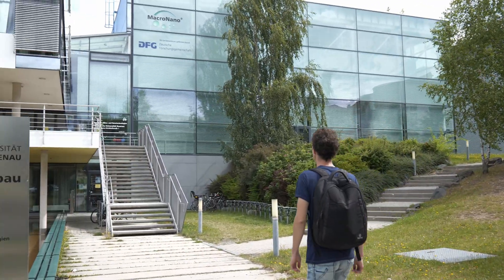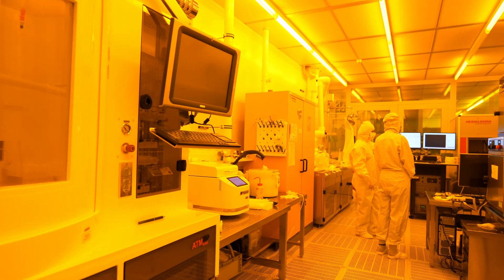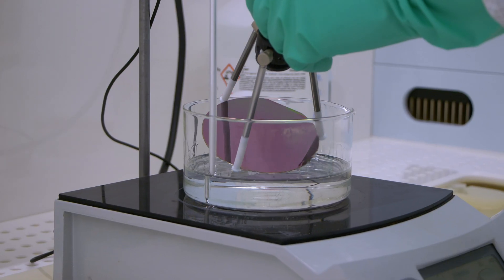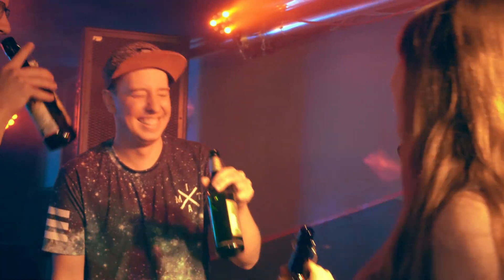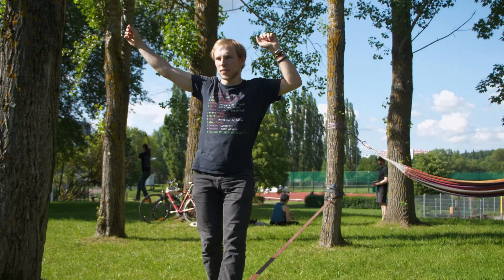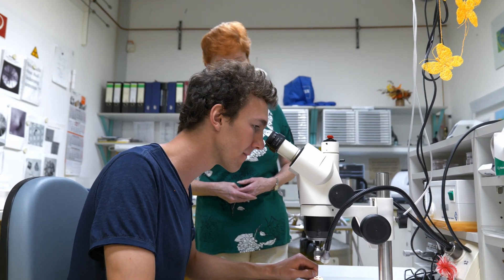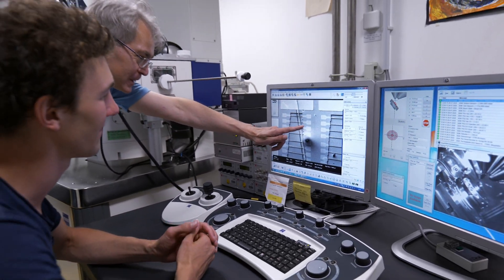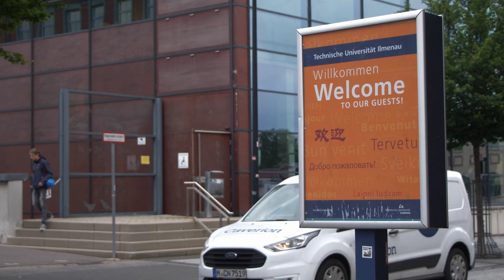Jonas is studying Micro- and Nanotechnologies at the TU Ilmenau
"My degree programme in three words: background, practic und variety."

(Please see the German version of the full text below.)

If Jonas had to describe his studies in Micro- and Nanotechnologies metaphorically, he would equate it with the world - the large number of different nations but also the diversity of different professions are reflected in the many possibilities of his studies. The very special highlight of his studies is the practical work at the ZMN and the hands-on mentality that prevails everywhere.
You can apply for the Master‘s program in Micro- and Nanotechnologies every year from January 15 to April 30. You can find more information about the Master's program

The Master's program Micro- and Nanotechnologies is held entirely in English.

The facts:
🎓 Degree: Master of Science
⏰ Duration: 4 semesters
🤔 Job prospects: Microelectronics, industrial electronics, microsystems technology and nanotechnology, power electronics, sensor technology, measurement technology, medical technology
📬 Application deadline: 30 April

The TU Ilmenau is a small university with campus flair, intercultural diversity and a family environment. Future topics such as autonomous mobility, bio-inspired technology, networked communication or innovative energy concepts characterize the range of courses offered. Students meet on the modern campus to realize ideas together. Student associations with their varied cultural and leisure activities ensure a lively campus and offer individual development opportunities. From day one, Ilmenau students are integrated into campus life. Tutors are available to help first-year students; lecturers and students know each other personally. The high quality of education guarantees graduates the best job prospects.

Müsste Jonas sein Studium Micro- and Nanotechnologies bildlich beschreiben, würde er es mit der Welt gleichsetzten – die Vielzahl an unterschiedlichen Nationen aber auch die Diversität unterschiedlicher Berufe spiegeln sich in den vielfältigen Möglichkeiten seines Studiums wider. Das ganz besondere Highlight seines Studiums ist die praktische Arbeit im ZMN und die Hands-On-Mentalität, die überall vorherrscht.

Für das Masterstudium im Fach Micro- and Nachnotechnologies kannst du dich jedes Jahr vom 15. Januar bis 30. April bewerben.

Der Masterstudiengang Micro- and Nanotechnologies wird komplett in englischer Sprache gehalten.

Die Fakten:
🎓 Abschluss: Master of Science
⏰ Dauer: 4 Semester
🤔 Berufsaussichten:  Mikroeletronik, Industrieelektronik, Mikrosystemtechnik und Nanotechnologie, Leistungselektronik, Sensortechnologie, Messtechnik, Medizintechnik
📬 Bewerbungsfrist: 30. April

Die TU Ilmenau ist eine kleine Universität mit Campus-Flair, interkultureller Vielfalt und einem familiären Umfeld. Zukunftsthemen wie autonome Mobilität, bioinspirierte Technik, vernetze Kommunikation oder innovative Energiekonzepte prägen das Studienangebot. Auf dem modernen Campus treffen sich Studierende, um gemeinsam Ideen zu verwirklichen. Studentische Vereine sorgen mit ihrem vielseitigen Kultur- und Freizeitangebot für einen lebendigen Campus und bieten individuelle Entfaltungsmöglichkeiten. Vom ersten Tag an werden die Ilmenauer Studierenden in das Campusleben integriert. Tutoren stehen Studienanfängern zur Seite; Dozenten und Studierende kennen sich persönlich. Die hohe Ausbildungsqualität garantiert Absolventen beste Jobaussichten.